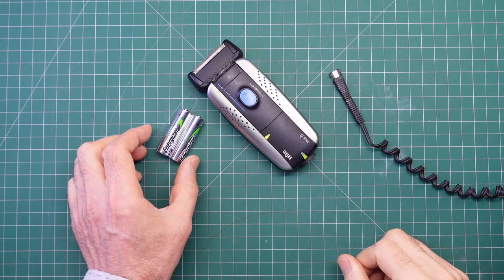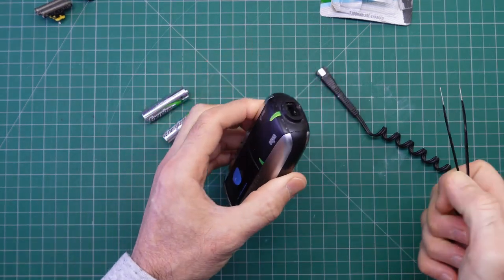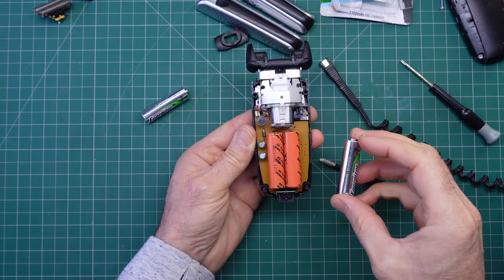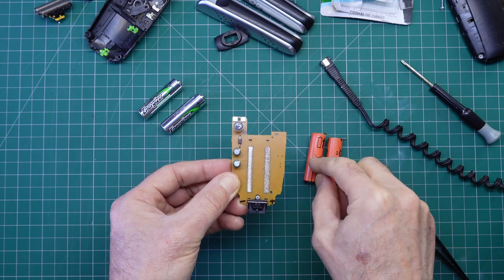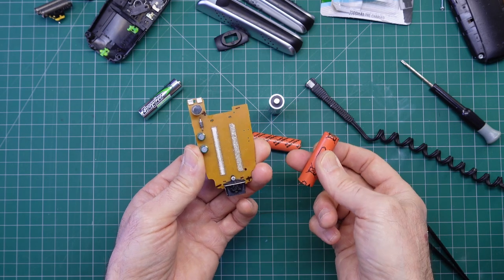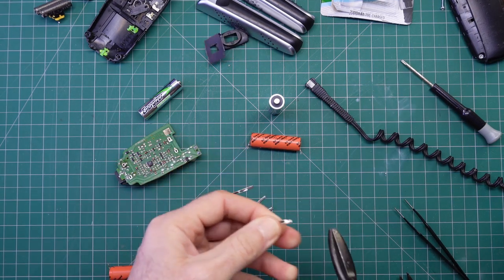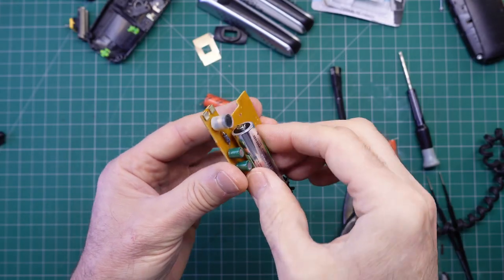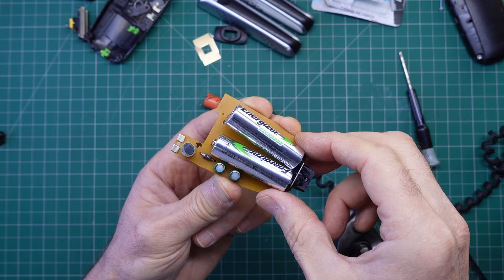Ep43 Braun Shaver Battery Replacement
Time to change out those tired cells in your Braun shaver!  Another electronic device saved from the bin